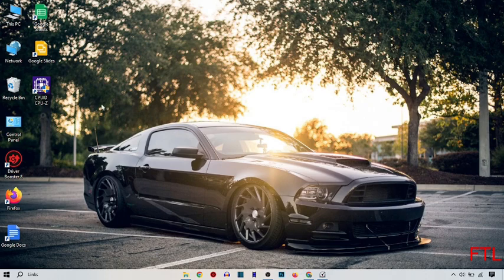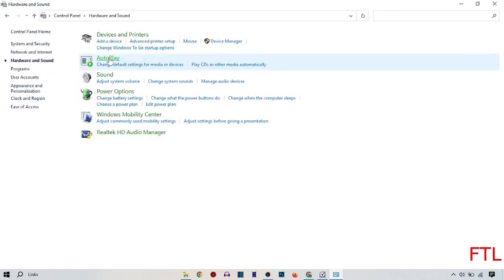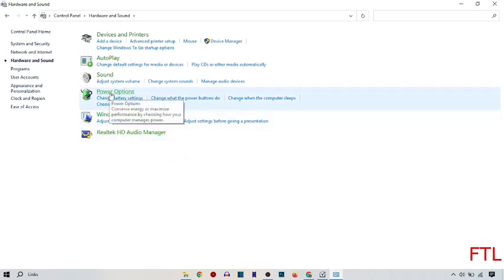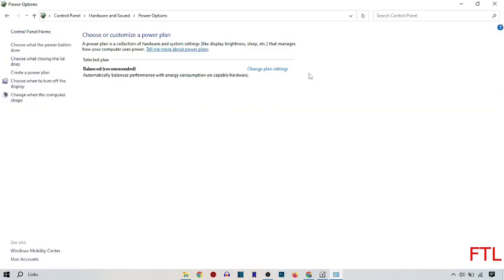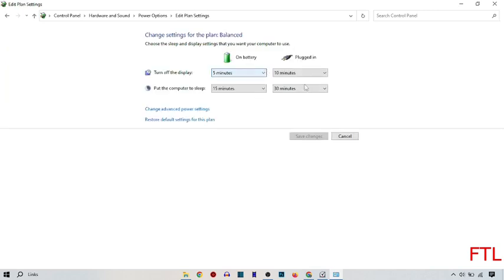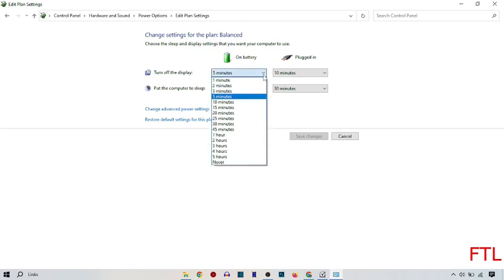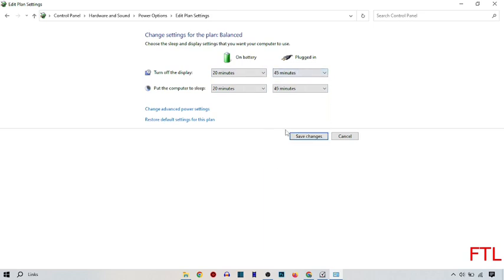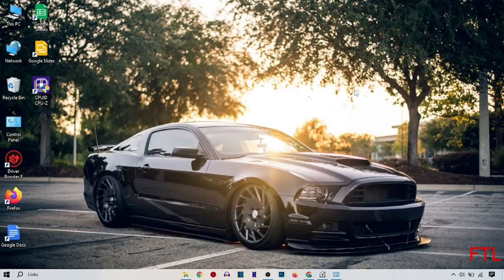How to increase screen timeout in windows 10 (Solved)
How to increase screen timeout in windows 10

In this video, i will show you How to increase screen timeout in windows 10. This is very easy method. I hope it will help you. You can increase screen timeout in windows 10 by following the steps.